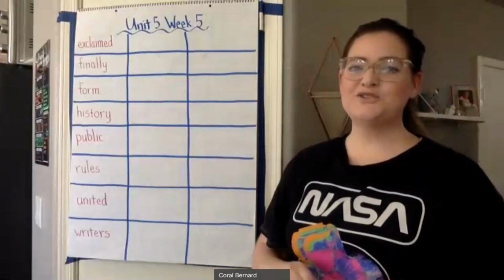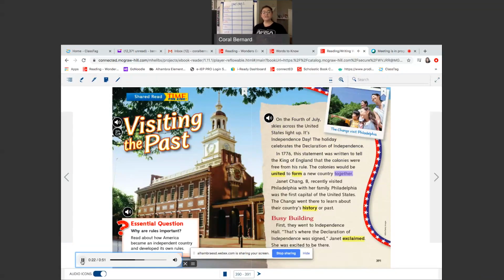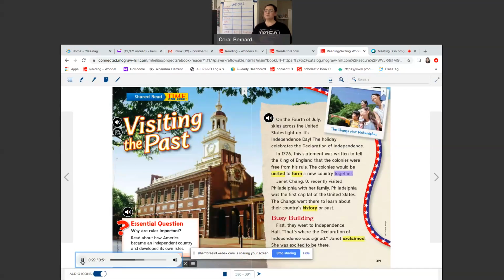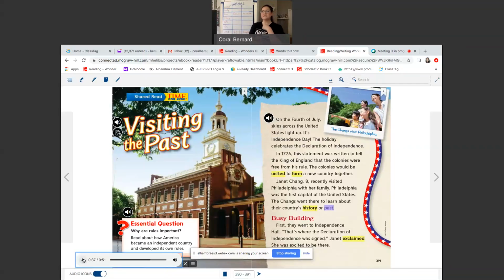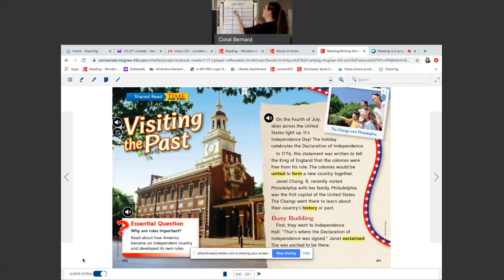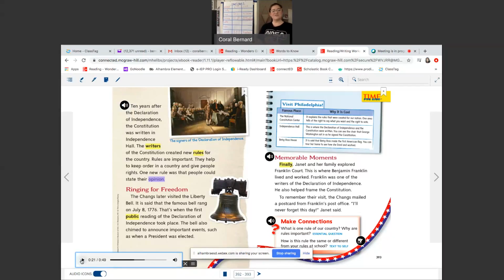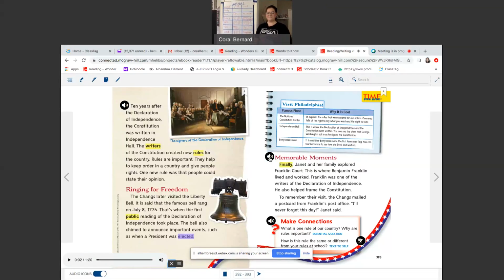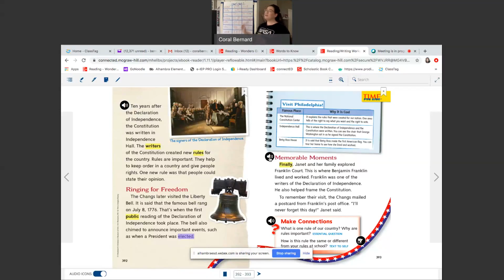Unit 5 Week 5 Wonders Vocabulary Intro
Draw the vocabulary chart and practice the gestures throughout the week to remember the definitions of your vocab words!
Watch Ms. Branson's video for the intro on identifying cause/effect relationships using this same story.